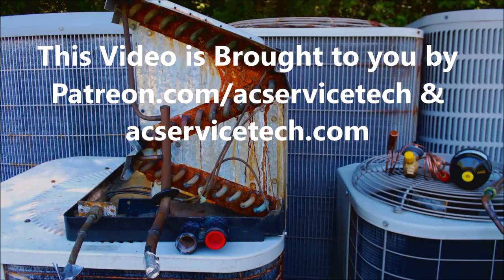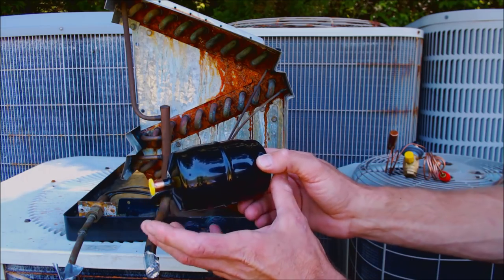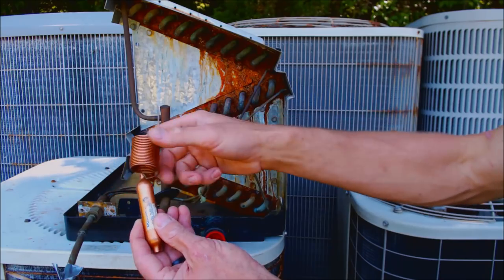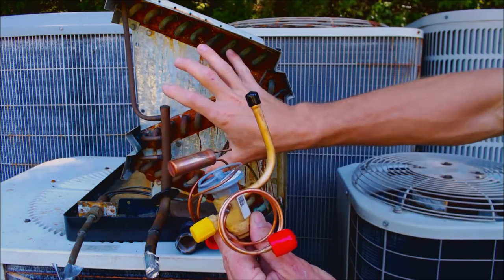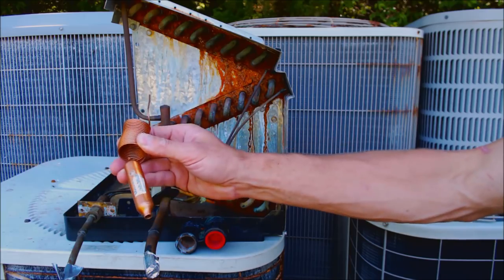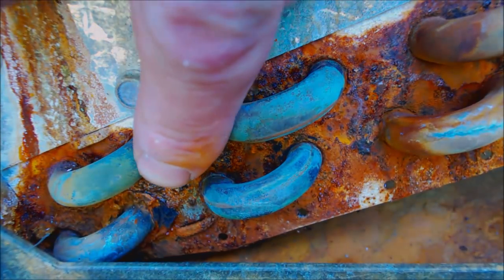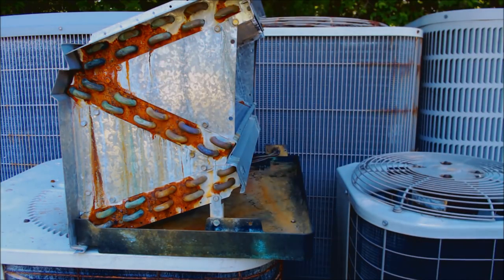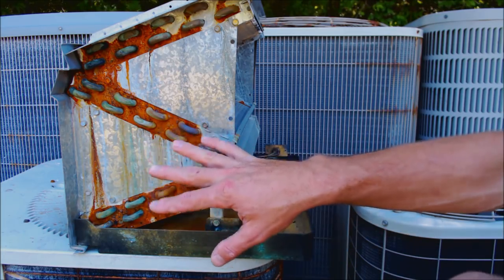Air Conditioner Condensor Change Outs, Replacements, What Should You Install!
In This HVACR Video, I go over the Common Items that you Need to Check or Replace when Changing Out the Outdoor Unit. Don't run into Problems Later with the Refrigeration Circuit. Supervision is needed by a licensed HVACR Tech while doing this as Experience and Apprenticeship garners Wisdom and Safety.